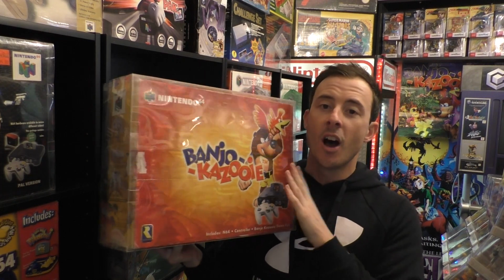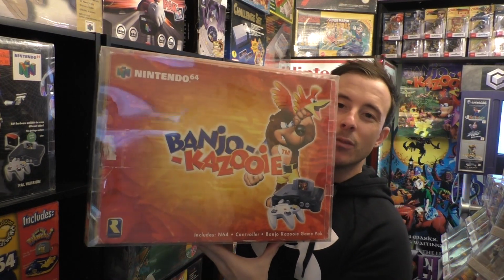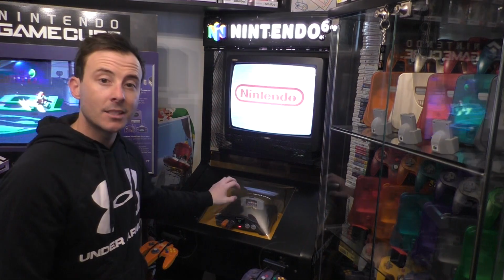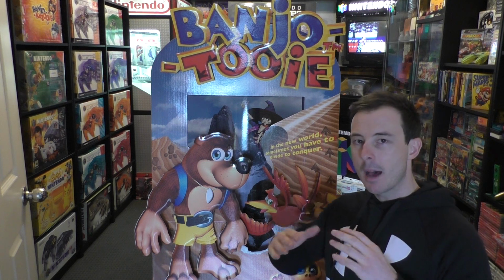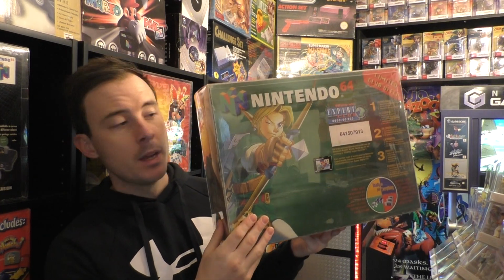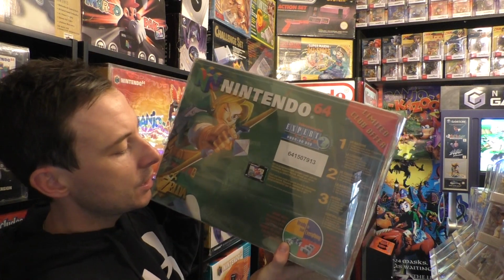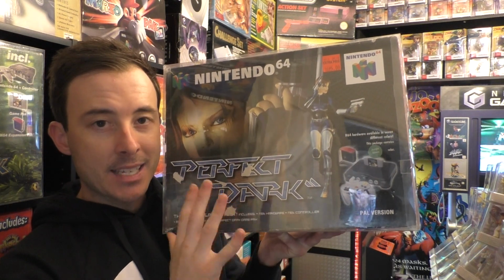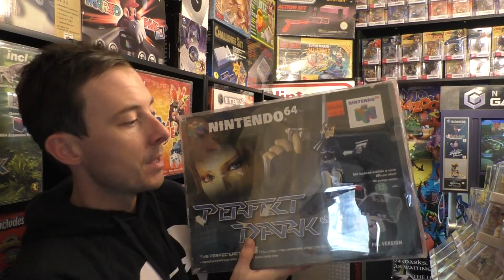Top 5 Rarest Items In My Collection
I get the question a lot what is some of or my rarest item in my collection. Well, today's video is dedicated to my top 5 items in my collection.